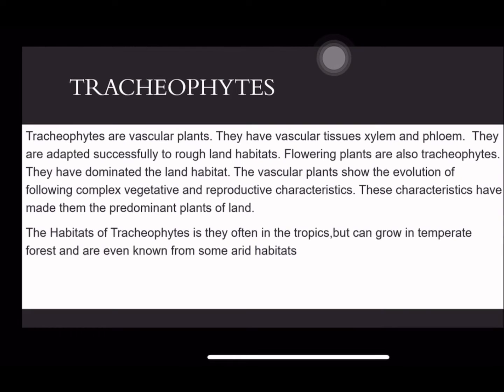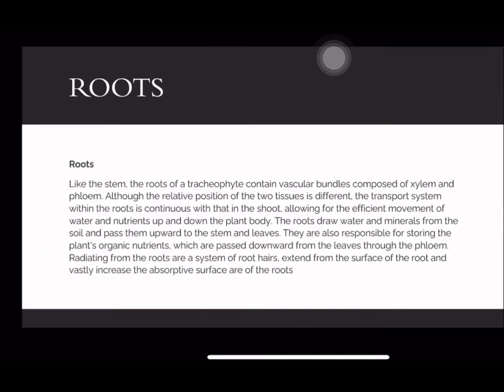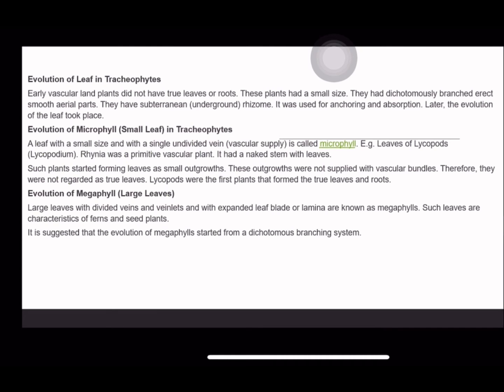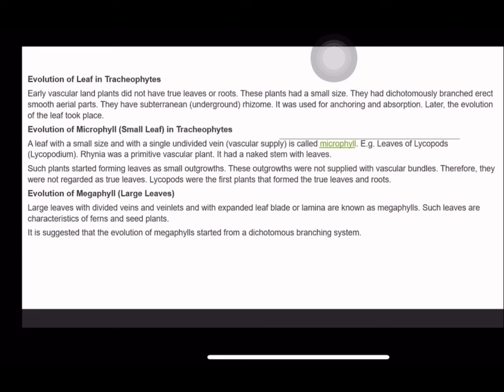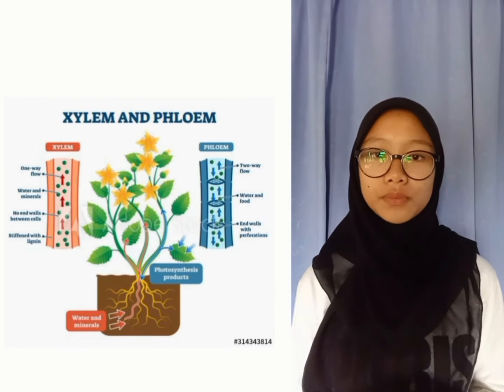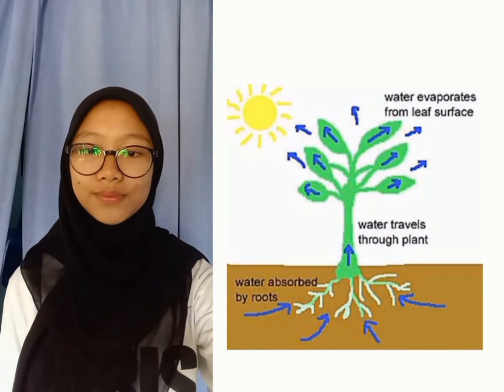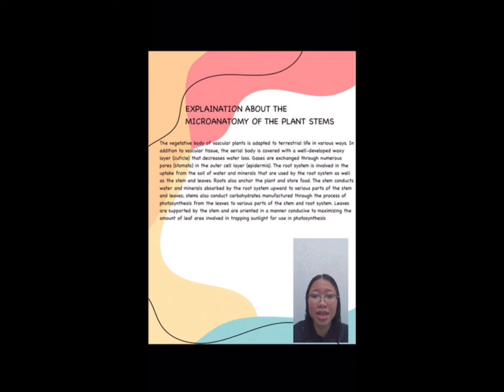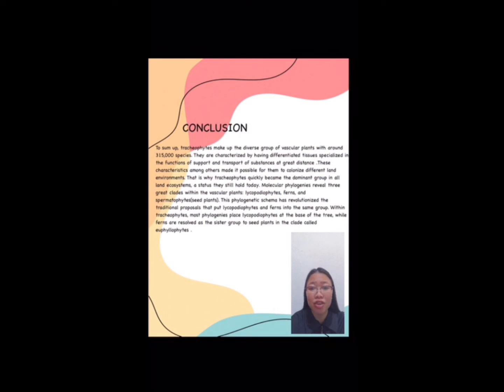PRESENTATION OF TRACHEOPHYTA PLANTS AND AN ANATOMY